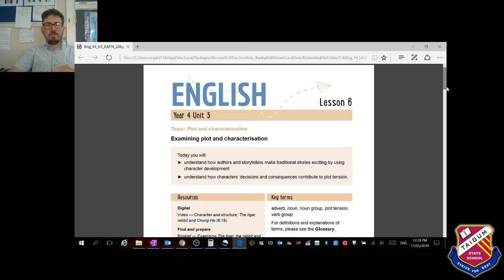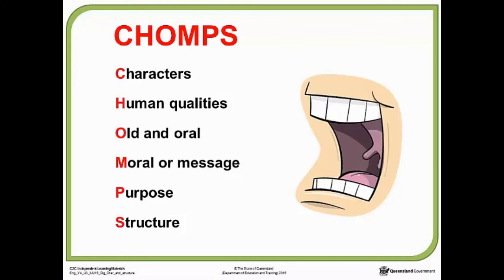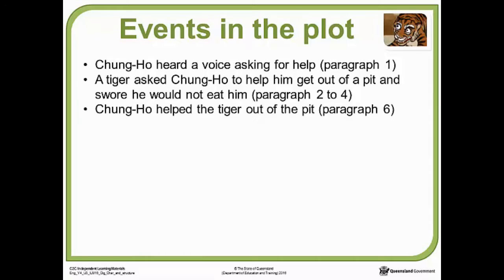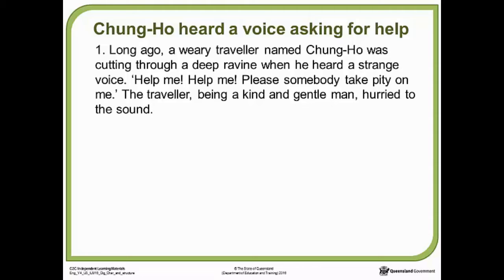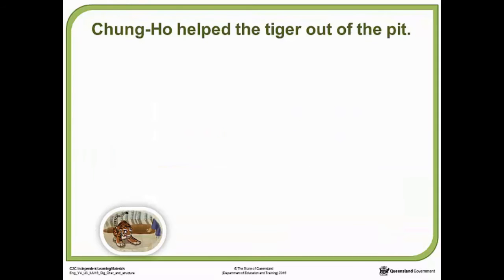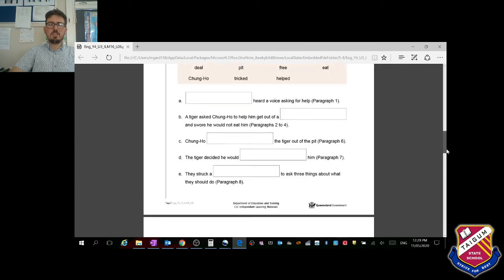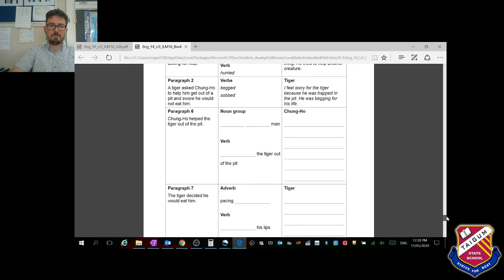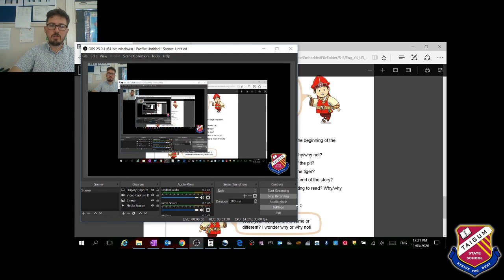Grade 4 English Lesson 12/05/2020